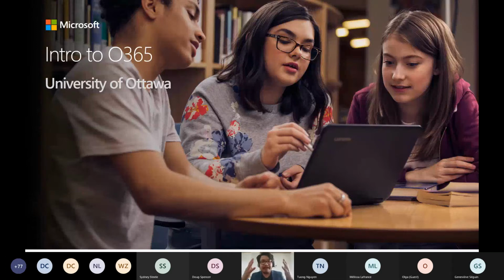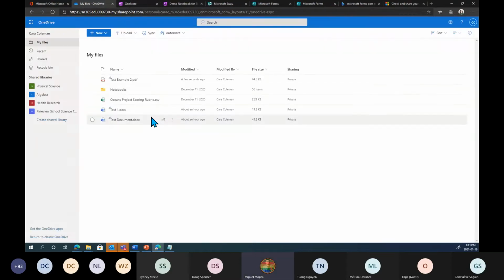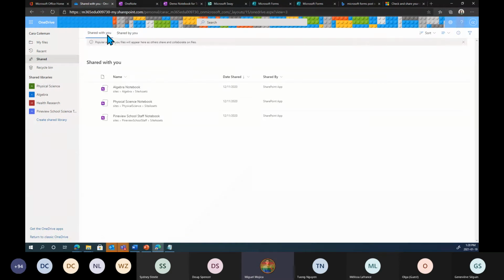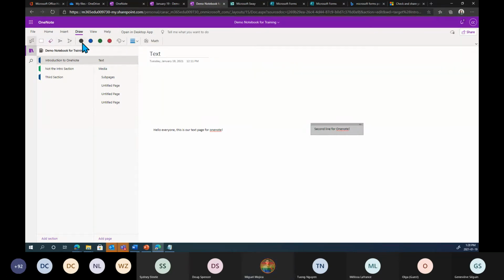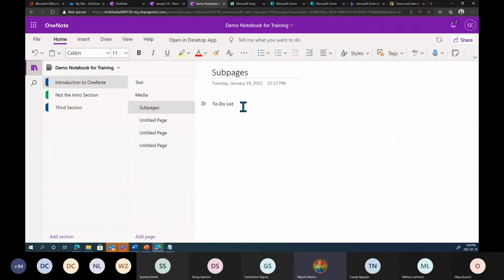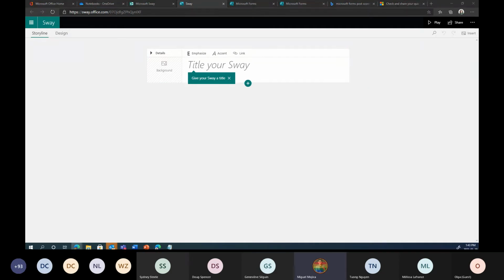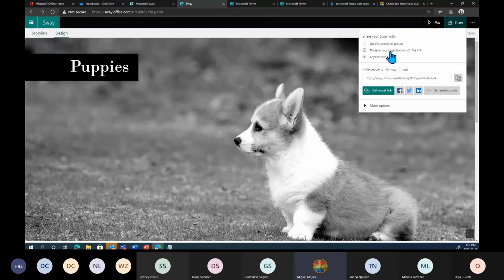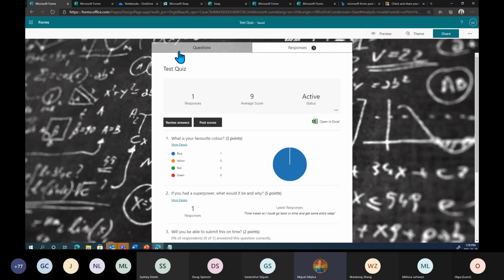Virtual Training: Introduction to Office 365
This is a recording of an online event that took place on January 19, 2021.

Presenter: Miguel Mojica

This introduction session covers: Microsoft OneDrive, OneNote, Sway,  and Forms. Learn how to get started.

This session is in English only.